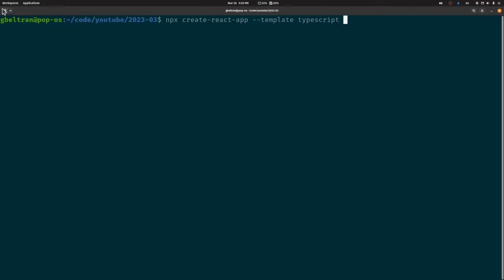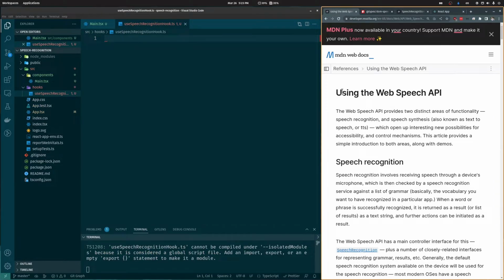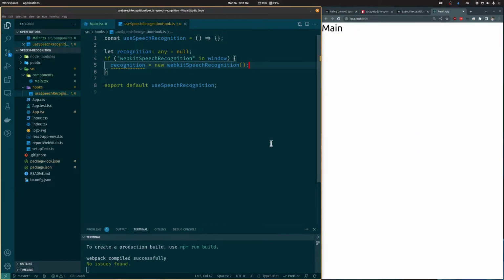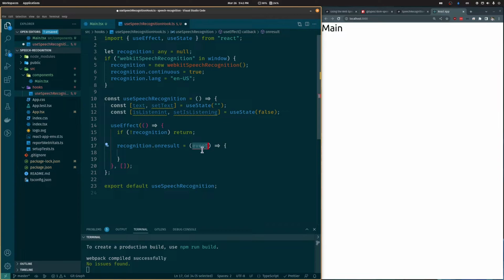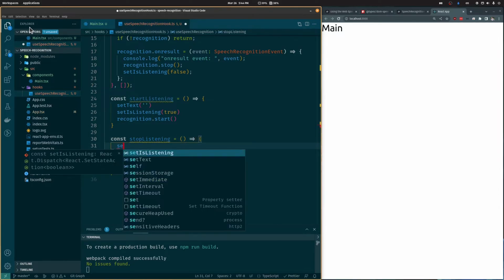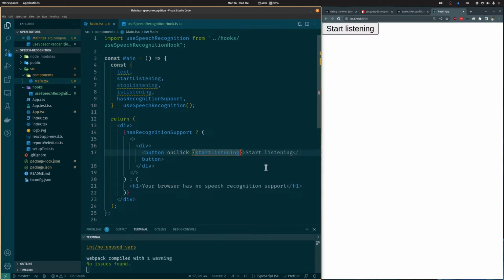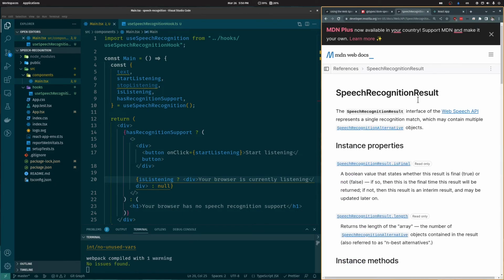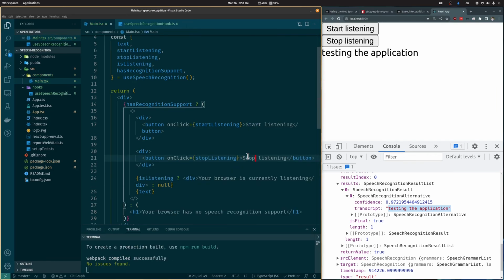React Speech Recognition Tutorial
In this video I will show you how to add add speech recognition to your react application